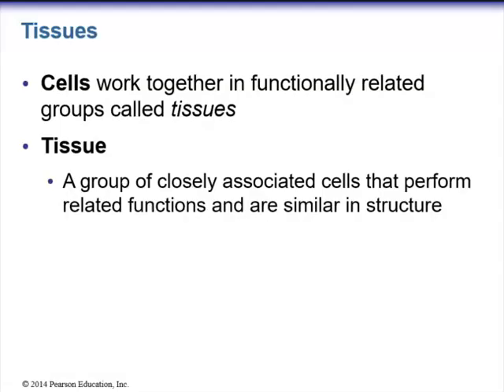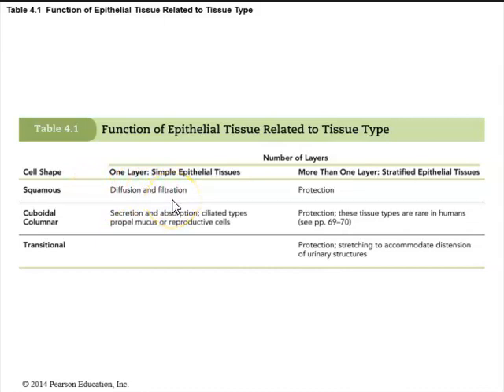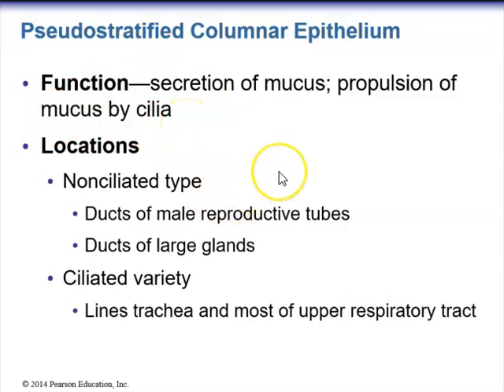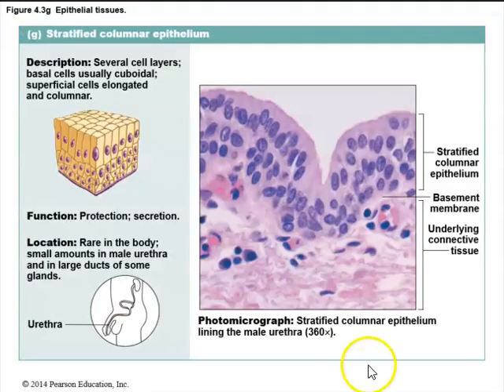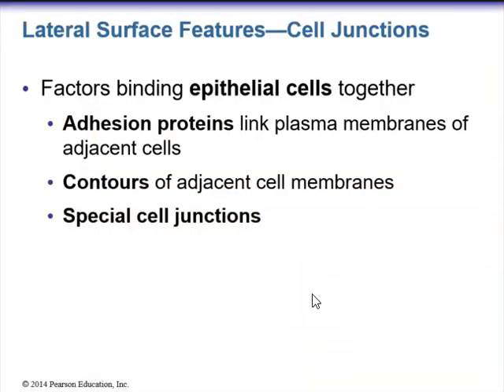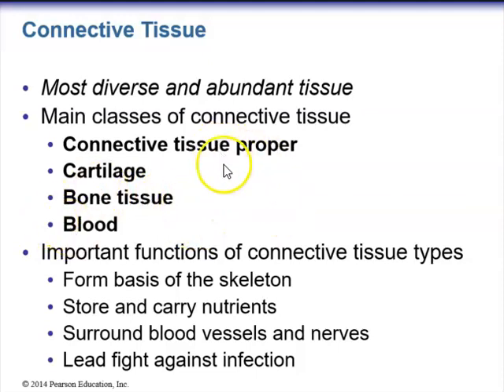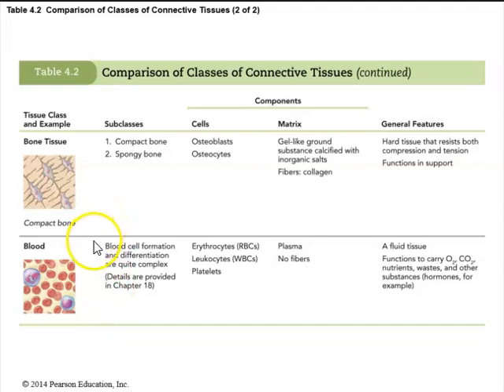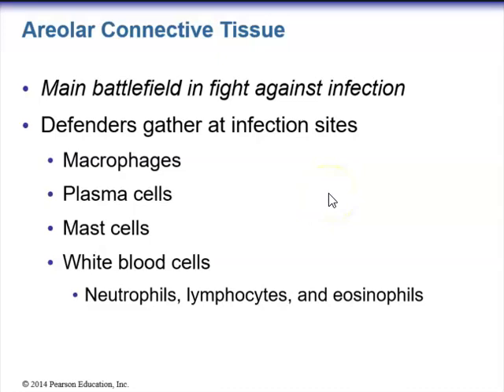Human Anatomy Lecture Ch 4 Tissues Part 1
Epithelium, Connective Tissue Proper